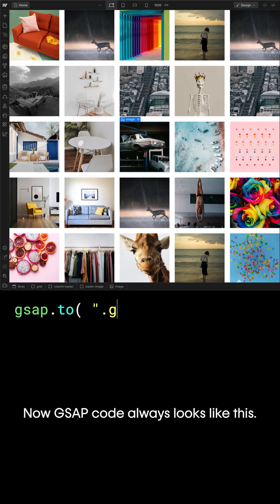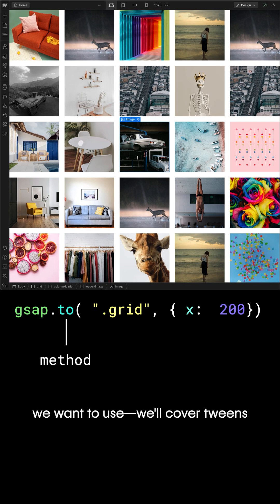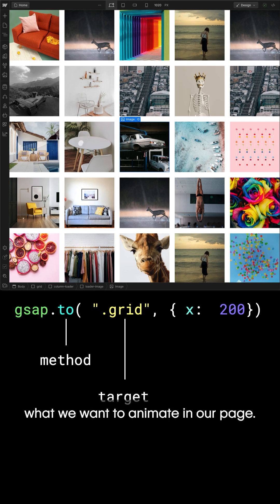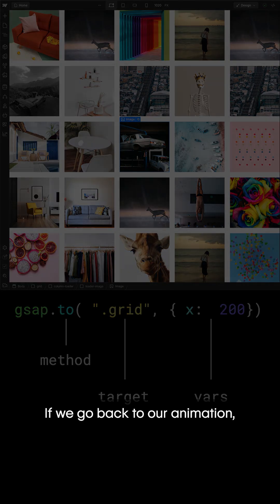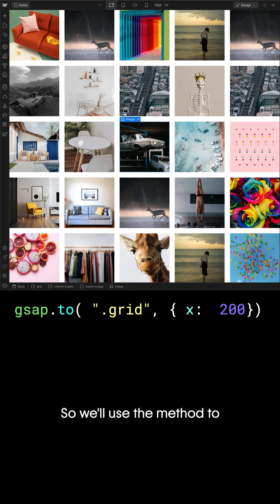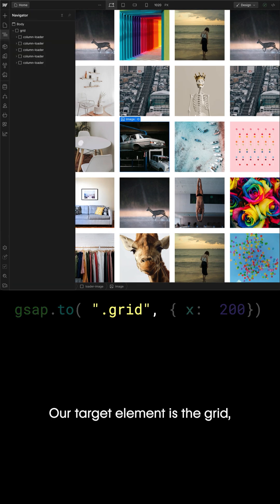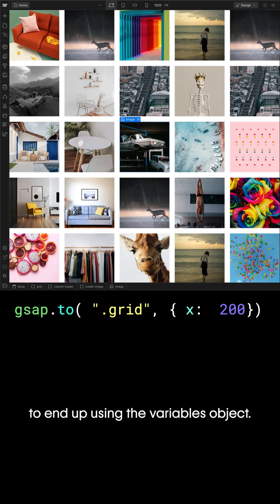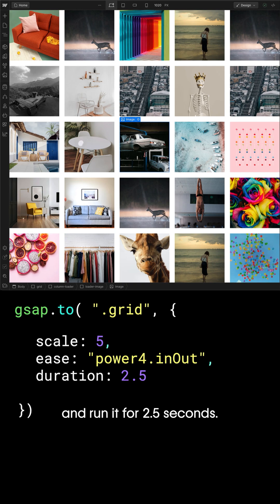Easy zoom animation with GSAP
How many lines of code does it to create a beautiful animation with GSAP?

Sometimes, just one is enough.